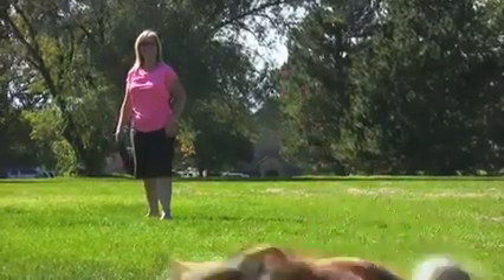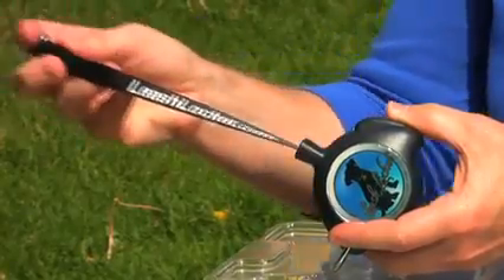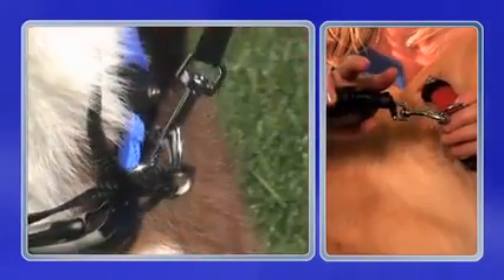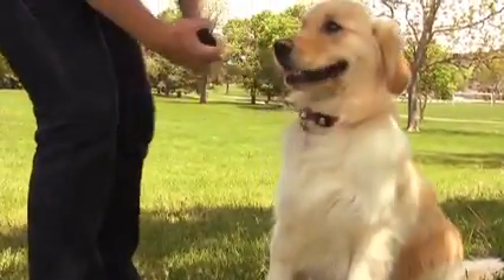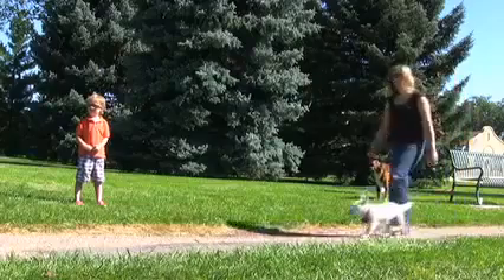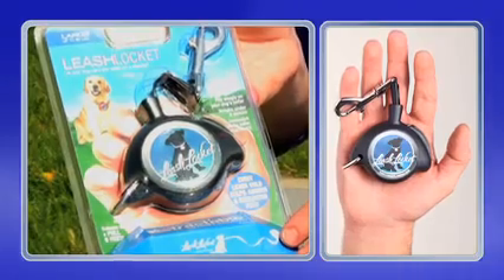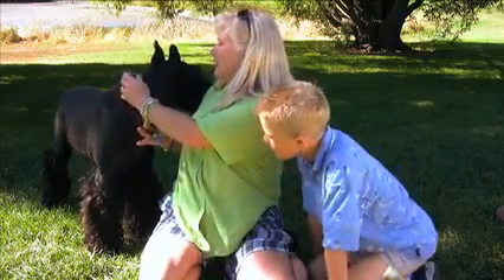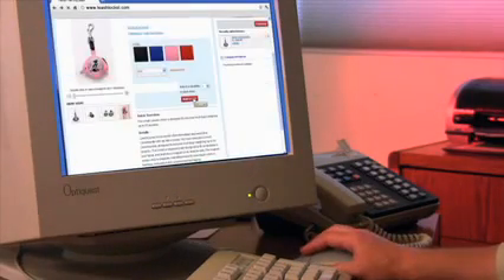LeashLocket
Retractable Leash - Let your dog carry the leash for a change!